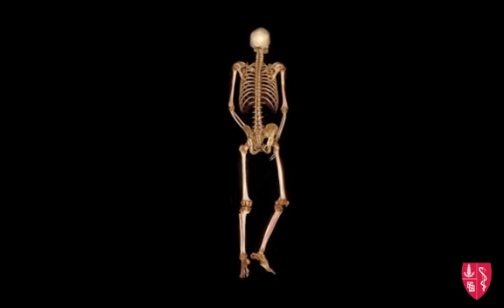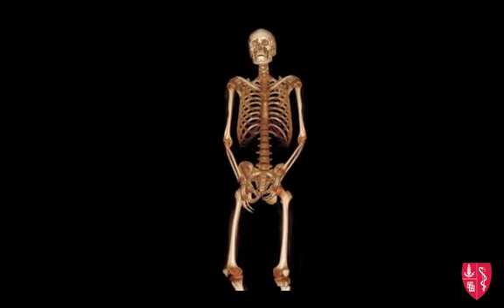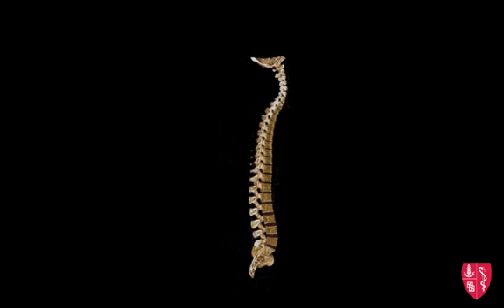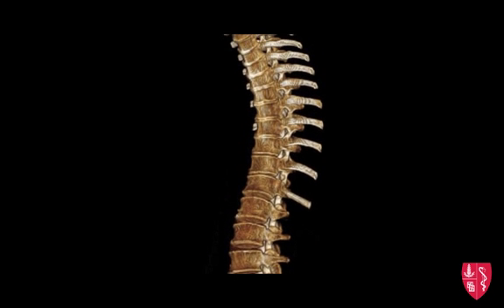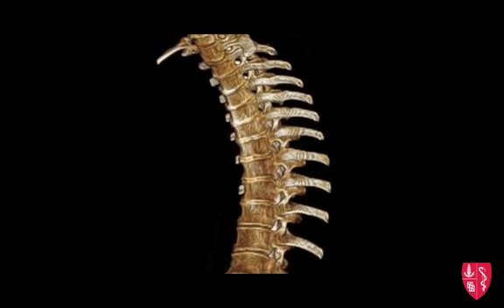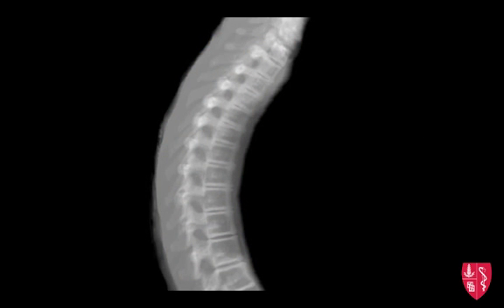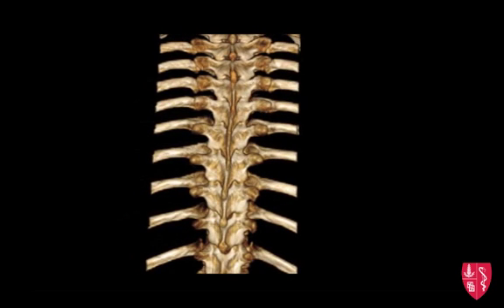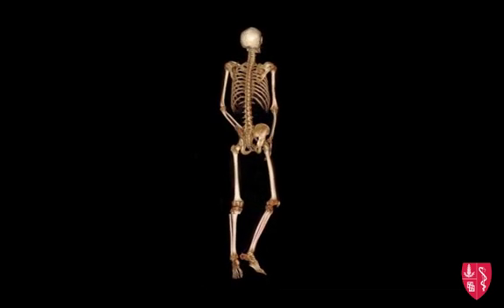Osteoarthritis of the Vertebra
Learn how osteoarthritis can affect the vertebra, with Dr. Alan Detton.